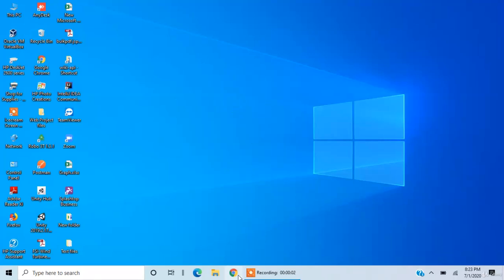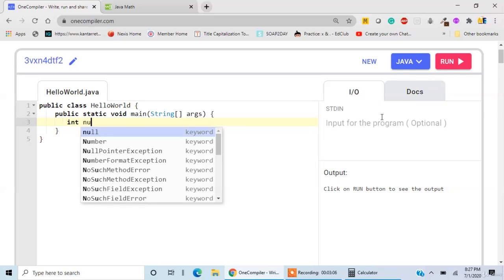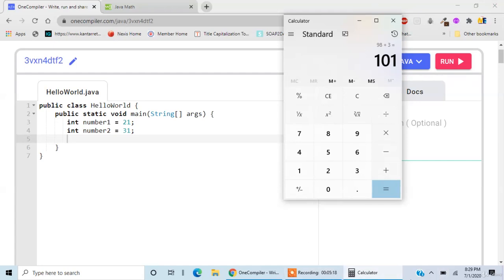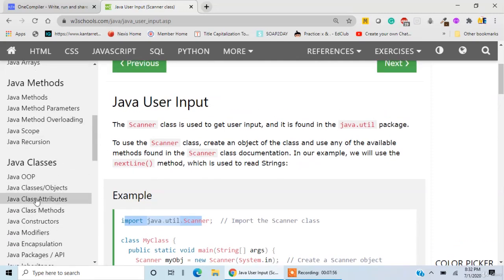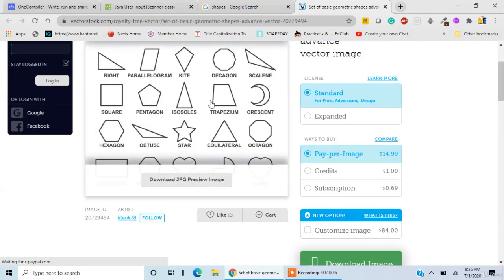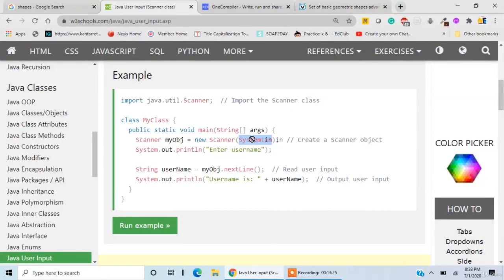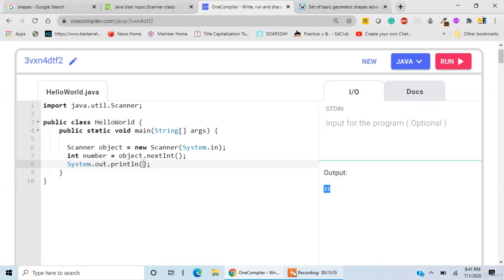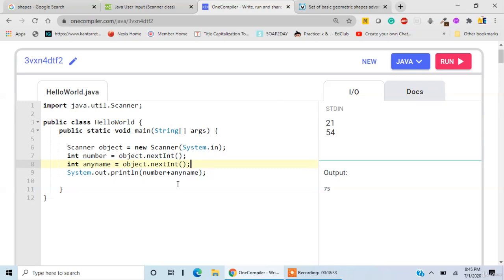1 3 Math in java